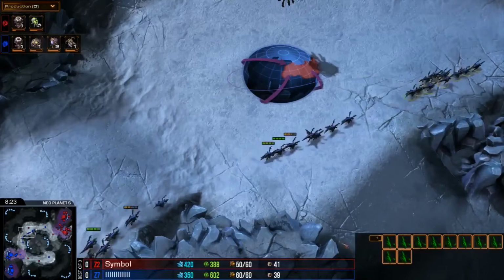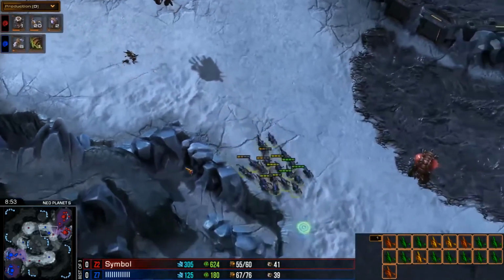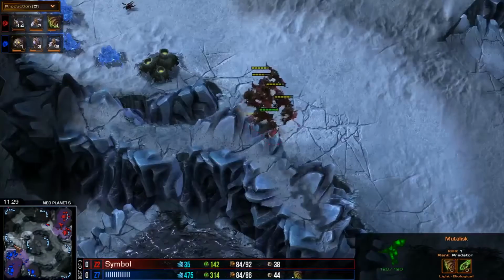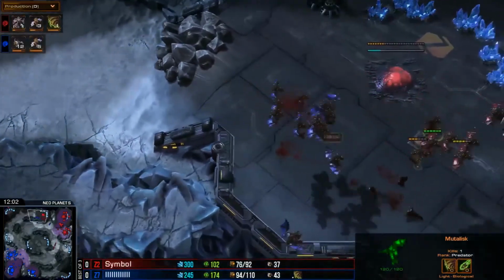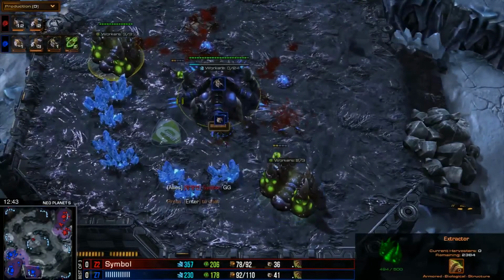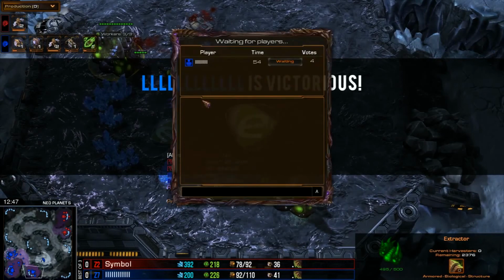Starcraft 2 Scarlett vs Symbol Game 1